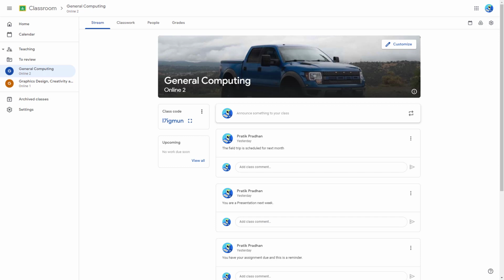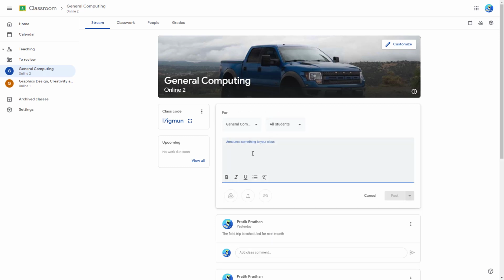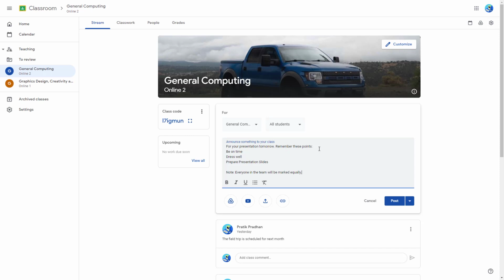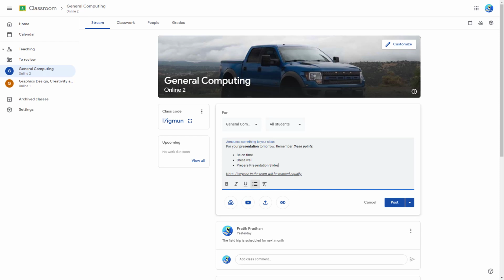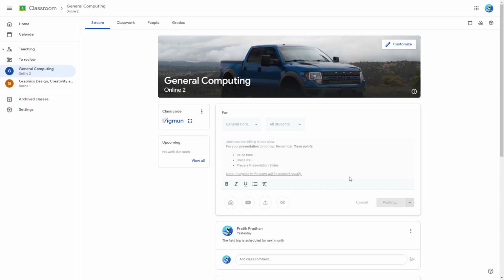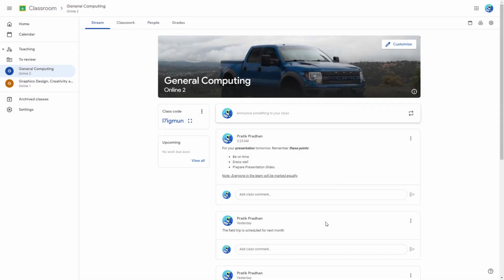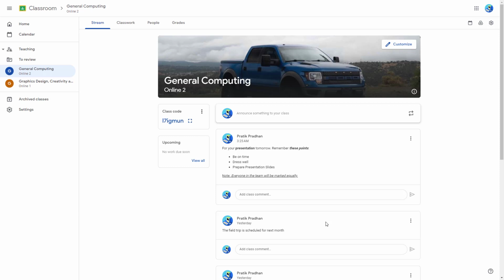Google Classroom - Lesson 26 - Formatting Text in Announcement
In this tutorial, we will be discussing about Formatting Text in Announcement in Google Classroom